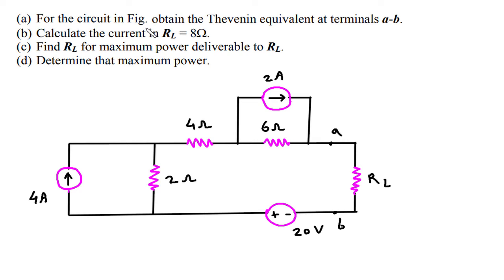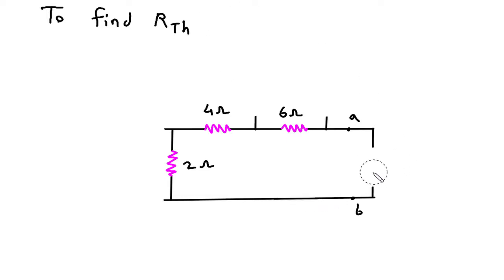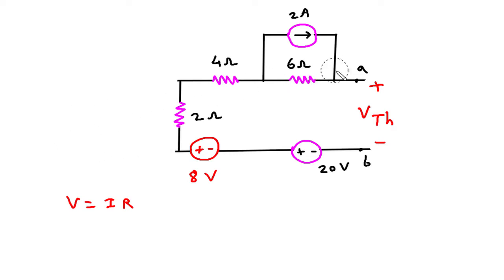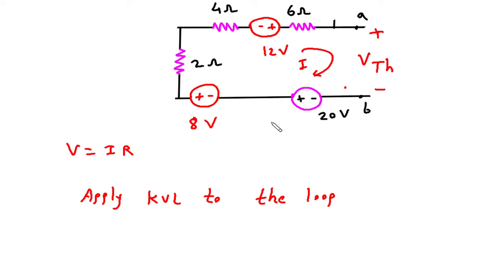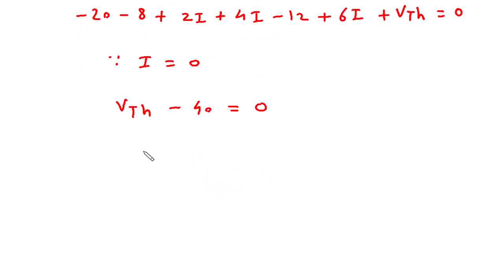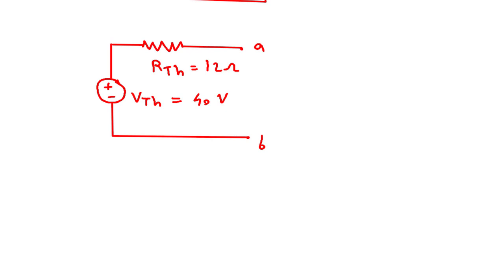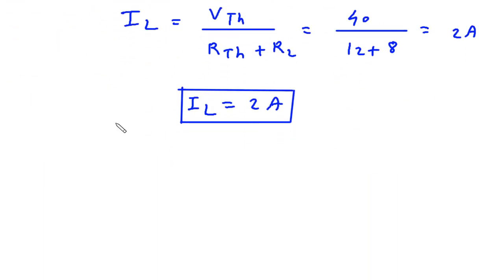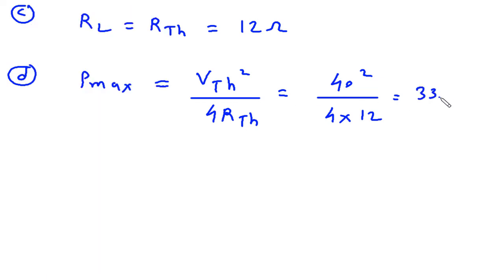Maximum Power Transfer Solved Example #472 | Electrical Engineering